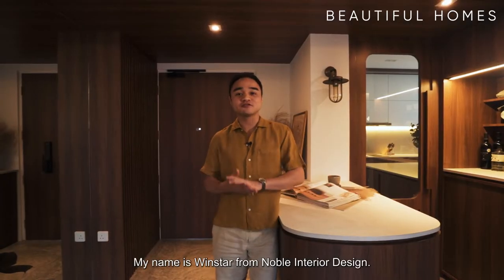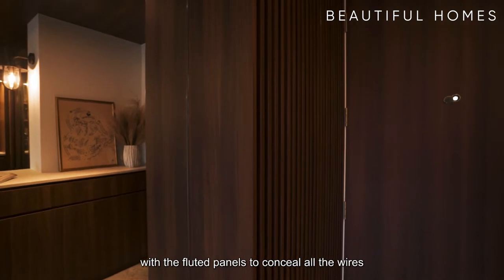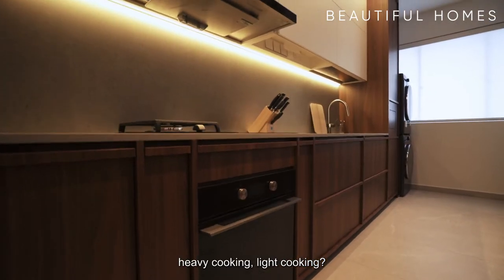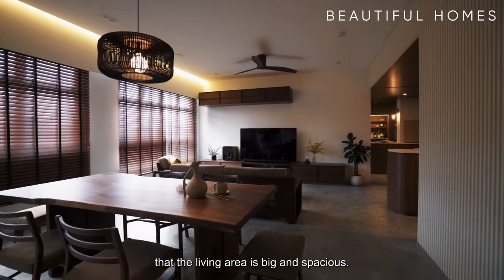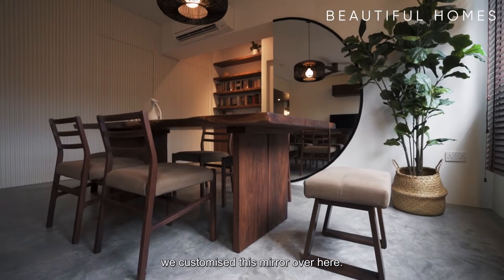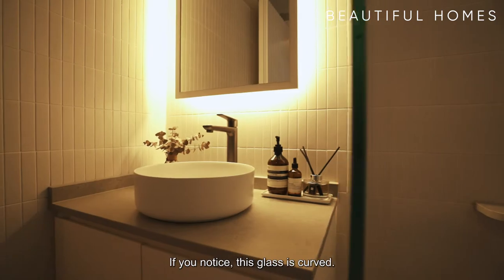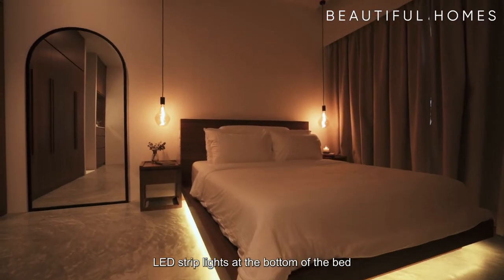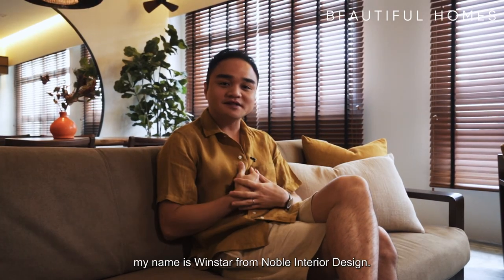Mid century Japanese inspired 4-room BTO design by Noble Interior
📍Tampines GreenVerge